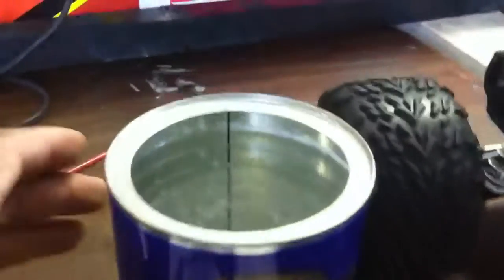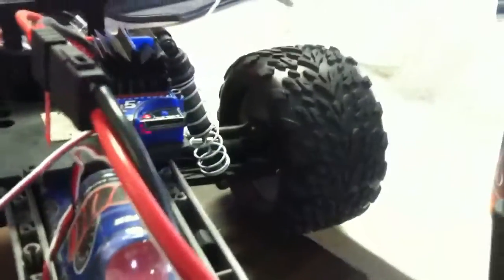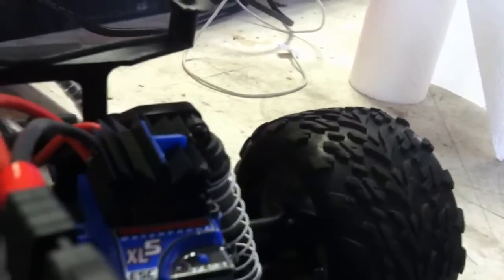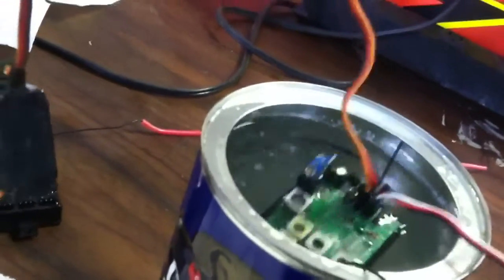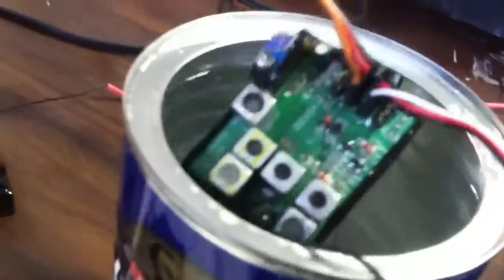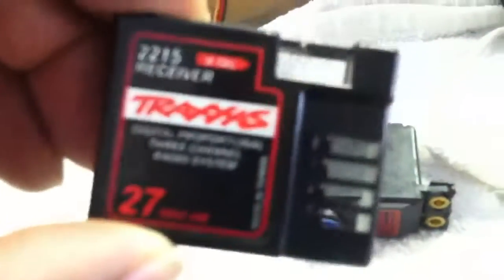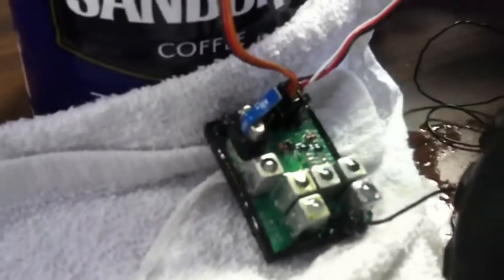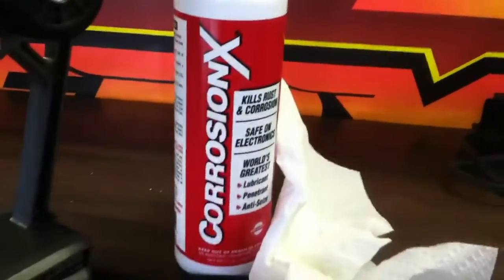How to Water Proof All Electronics-Corrosion x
Water Proof Electronics using Corrosion X. 27mhgz esc covered in Corrosion X still working in water.
This Video is about How to Water proof all electronics.